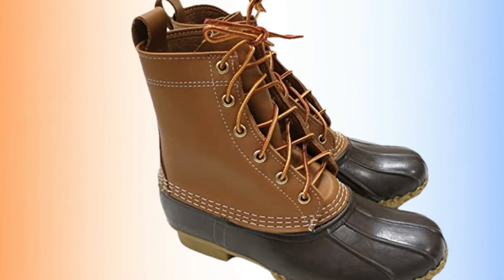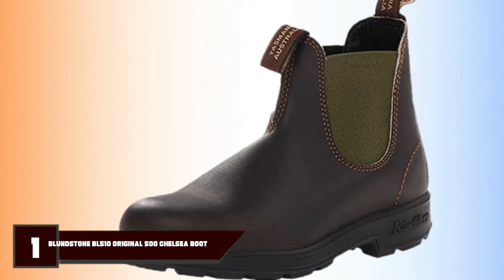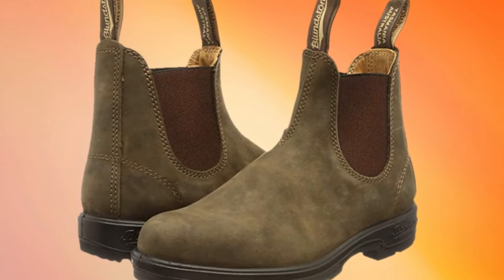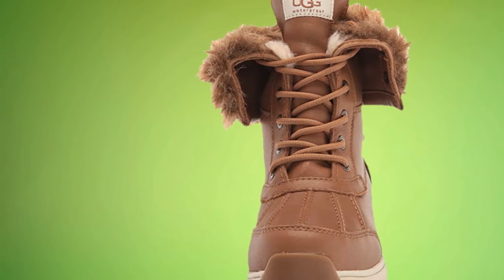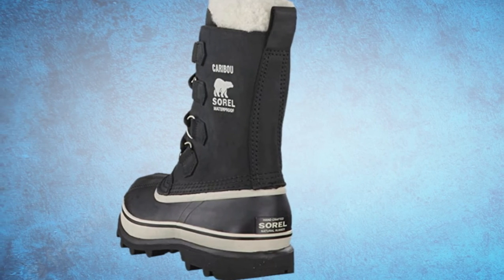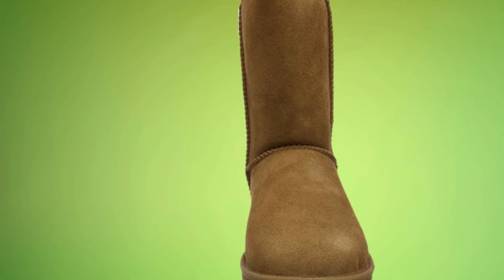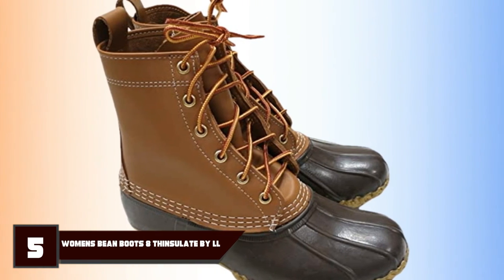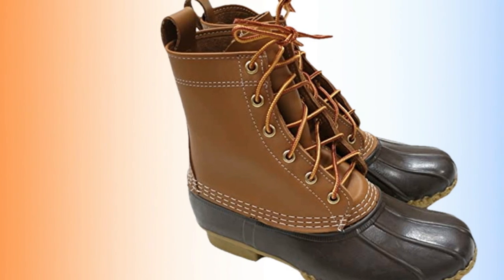Best Winter Boots for Women : You Should Choose Once!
Links Get From Here:

1. [Amazon]

2. [Amazon]

3. [Amazon]

4. [Amazon]

5. [Amazon]